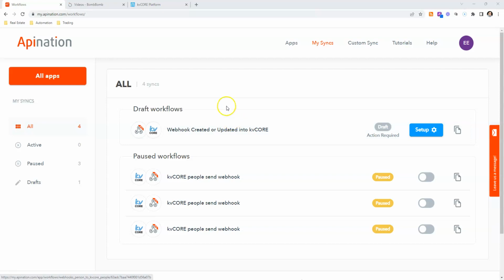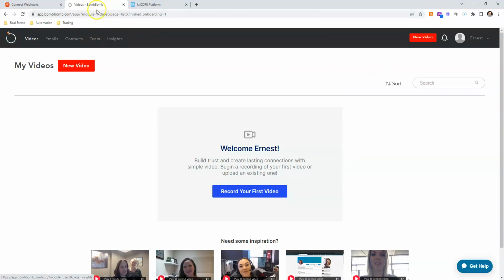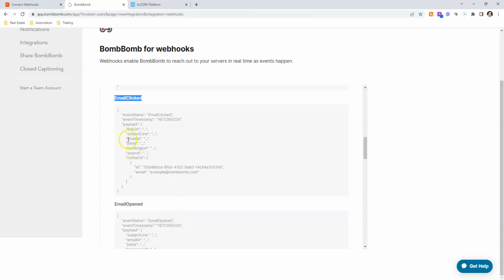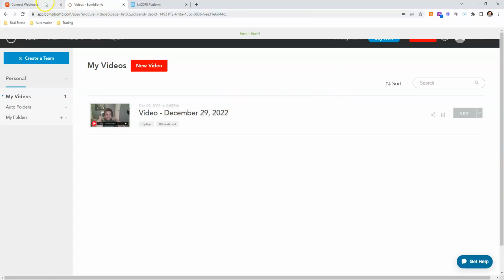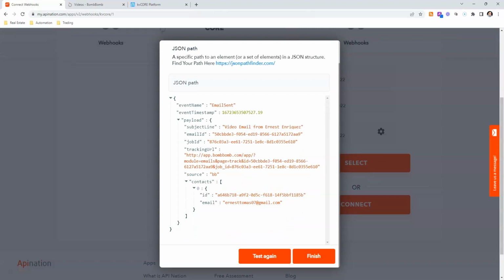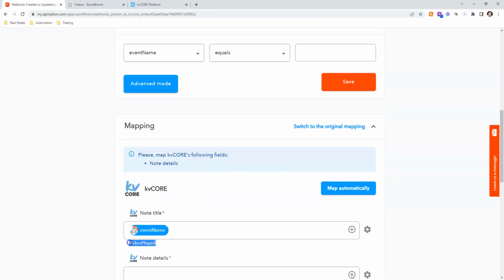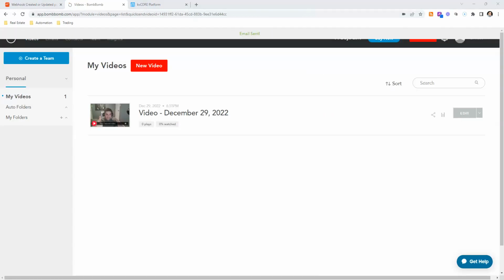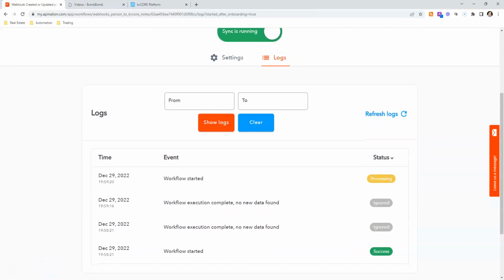Triggering a Webhook from BombBomb to KVCore: A Step-by-Step Guide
Welcome to our YouTube video on triggering a webhook event from BombBomb to KVCore!

In this tutorial, we will show you how to set up a webhook event to transfer data between BombBomb and KVCore. By the end of this video, you will have a working webhook that can be used to automate tasks and streamline your workflow.

We will walk you through the process step by step, starting with setting up your webhook in BombBomb and configuring it to send data to KVCore. We will also cover troubleshooting tips and best practices for using webhooks.

Whether you are new to webhooks or an experienced developer, we hope you will find this video helpful and informative. If you have any questions or need further assistance, please don't hesitate to ask.